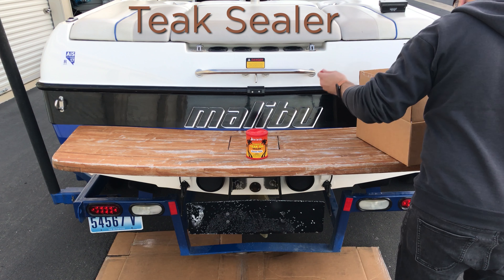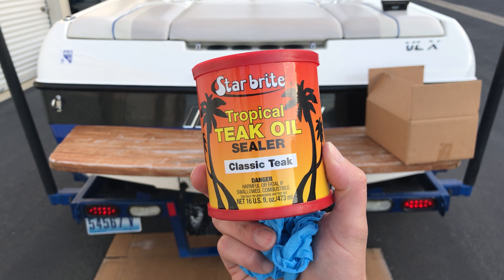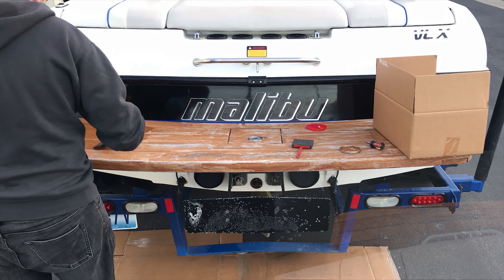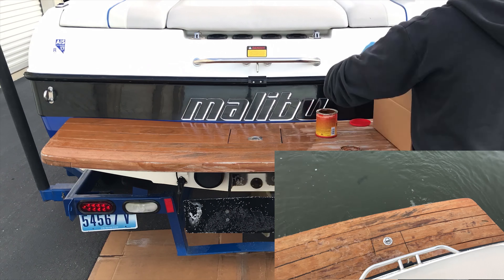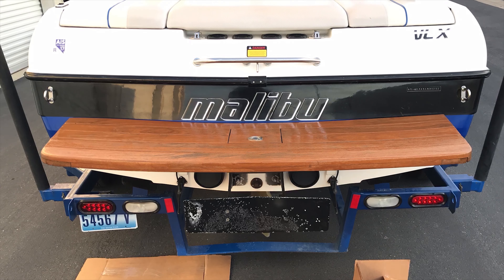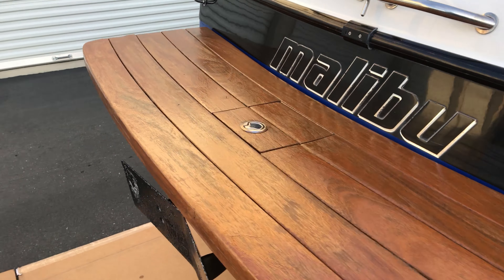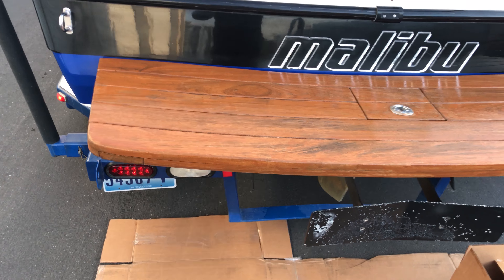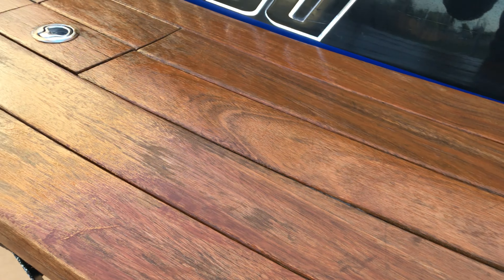Teak Wood Sealer- Ski Boat Swim Platform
Teak Sealer
Use these first if yours is very grey or dirty:
Teak Cleaner
Teak brightener
Paint Brush Foam
Nitrile gloves
Filmed on a GoPro
Filmed with Mavic 2 Pro Drone

Yearly maintenance for a boat that sits in the lake all summer: Teak Wood Sealer- Ski Boat Swim Platform